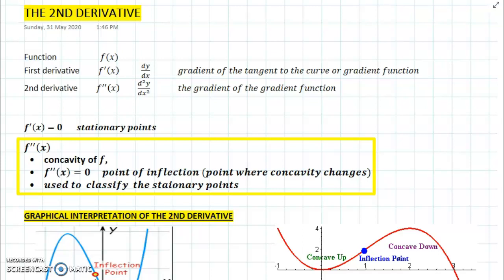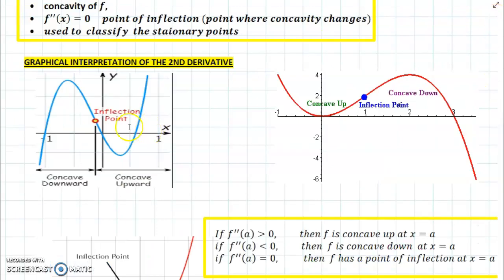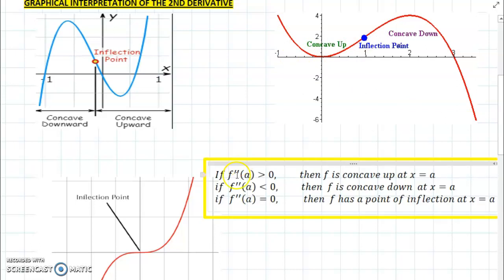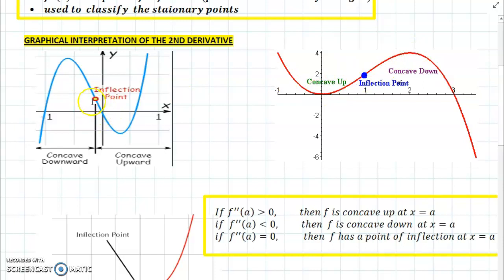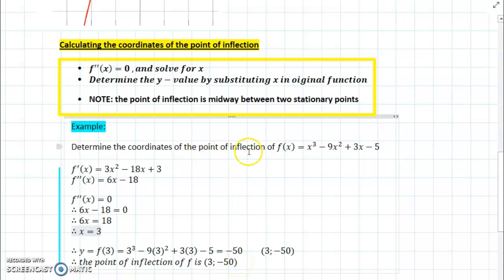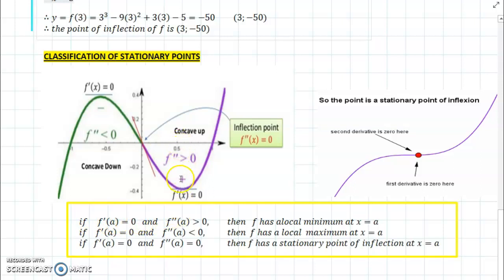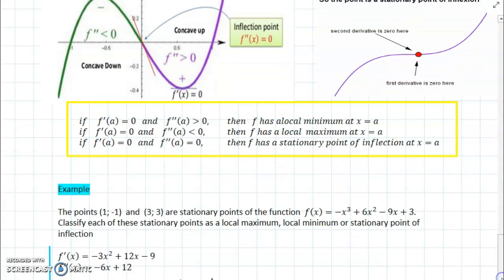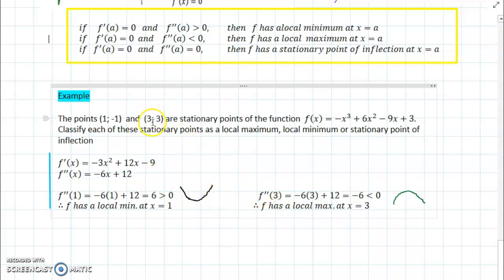GR12 2ND DERIVATIVE/CONCAVITY